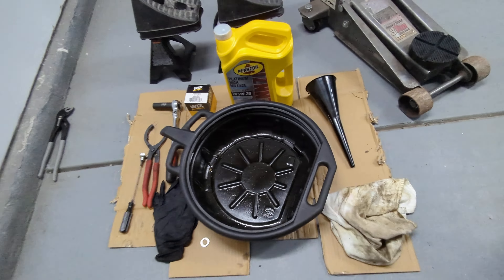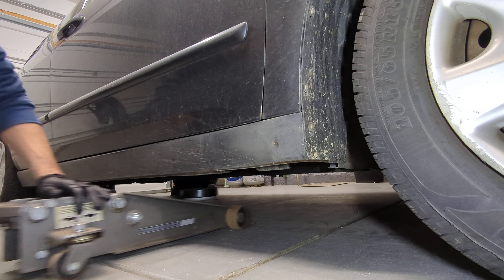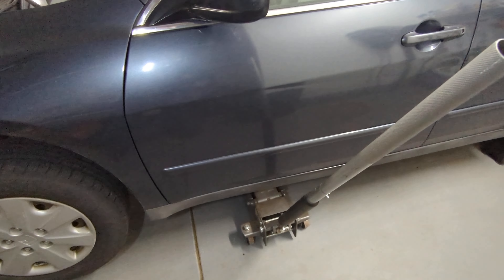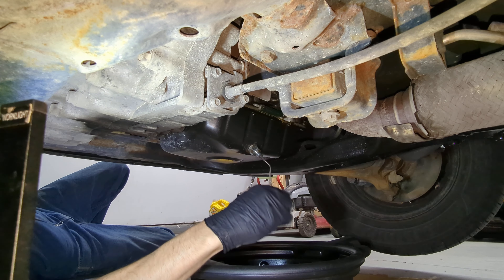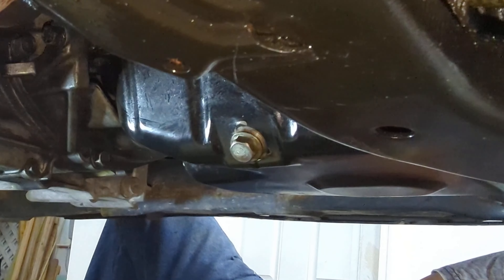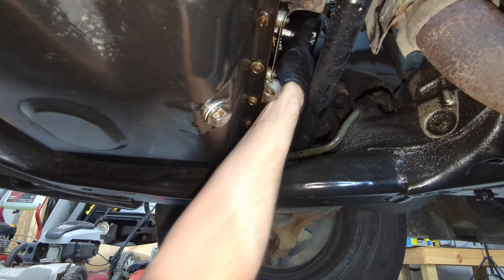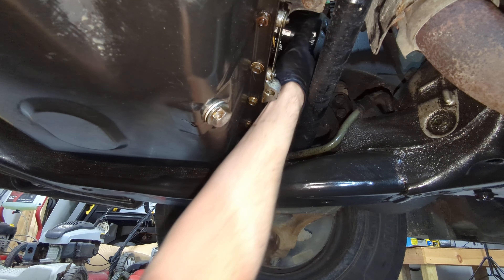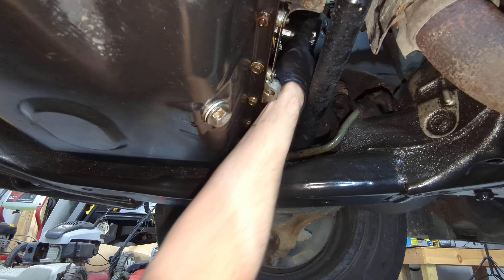Oil Change | 2004 Honda Accord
Changing the oil on my '04 Honda Accord with the 2.4L 4 cylinder i-VTEC DOHC engine.  She's got 340K miles and still going strong!

5W20 Full Synthetic High Mileage Oil

Wix 57356XP Oil Filter

Drain Plug Crush Washer

Magnetic Drain Plug Removal Tool

Oil Filter Pliers

1/2" Drive Swivel Head Ratchet

1/2" Drive Torque Wrench

17mm 1/2" Drive Socket

White China Marker

Oil Change Funnel

Wheel Chocks (2-pack, you need 4)

Low Profile Floor Jack

3 Ton Jack Stands

6 Mil Nitrile Gloves

Magnetic Work Light

Brake Cleaner

0:00 Tools Needed
0:45 Prepping The Car
2:22 Draining The Old Oil
4:08 Removing Old Oil Filter
5:44 Installing New Oil Filter
7:56 Filling The New Oil
11:07 Checking The Oil Level
11:59 Recording The Mileage
12:14 Outro - Please Subscribe!